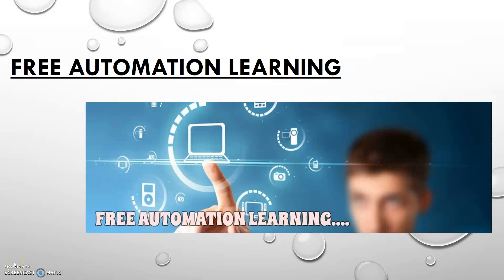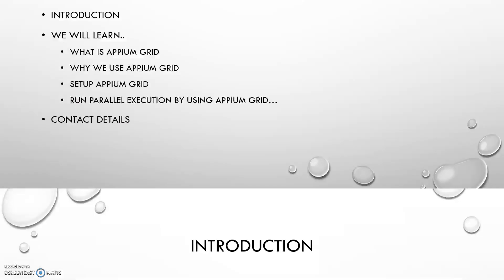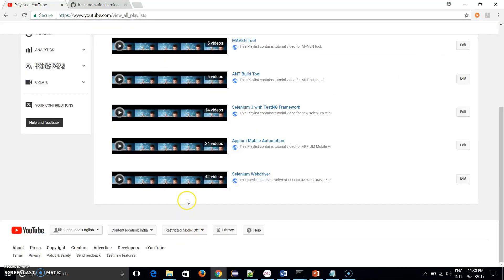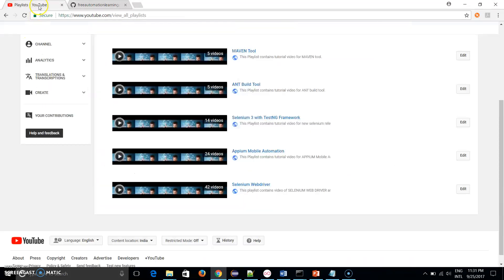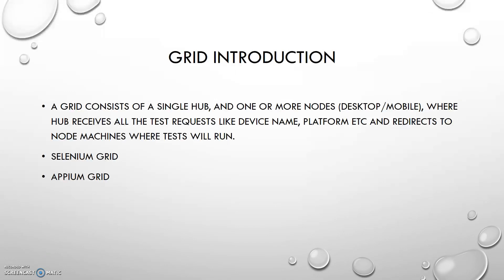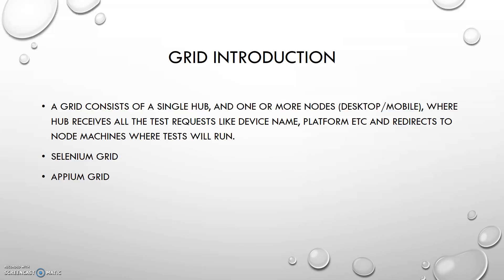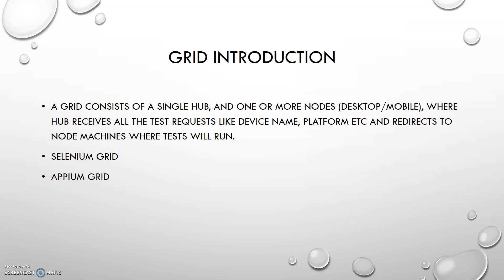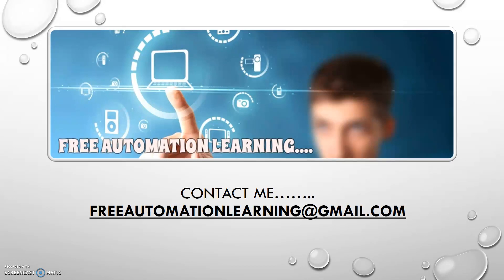Grid : Introduction of Grid to achieve Parallel Execution : Tutorial 1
This Video contains introduction of  Grid and my Channel.